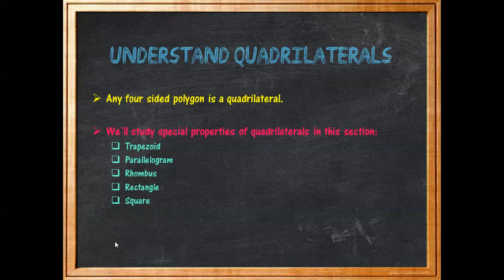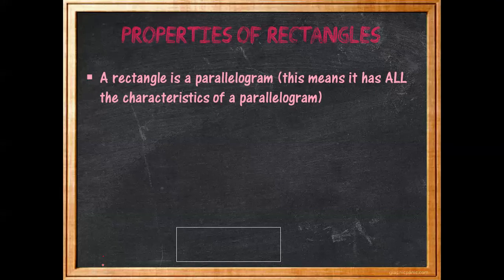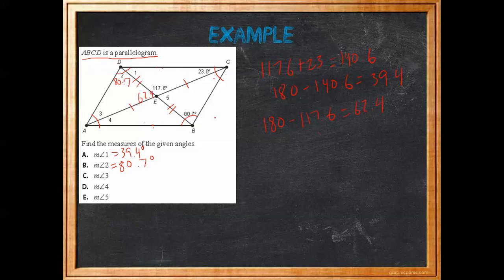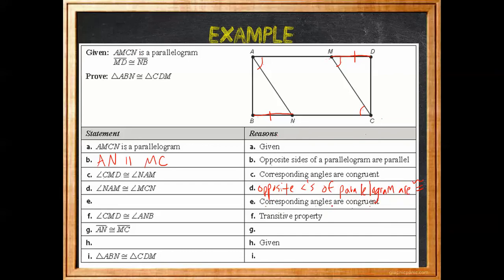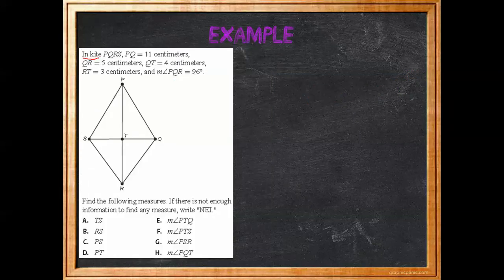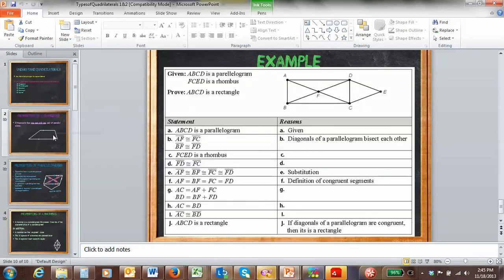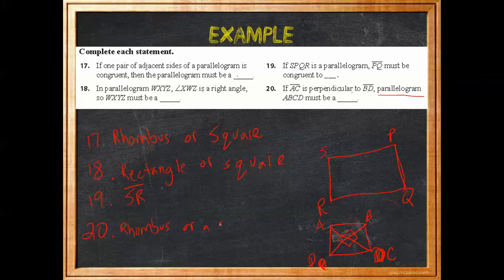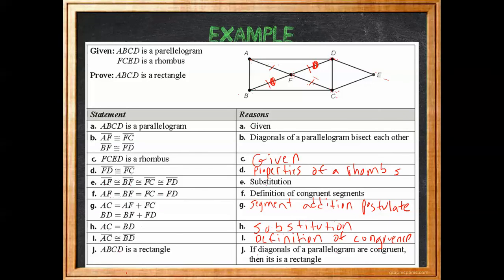Understanding Types of Quadrilaterals